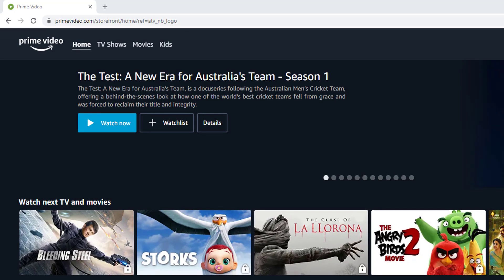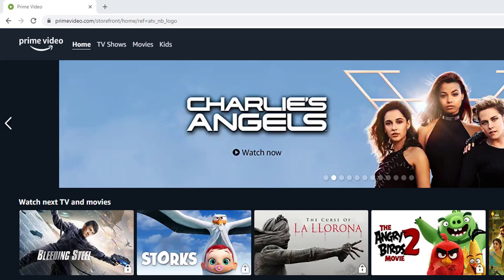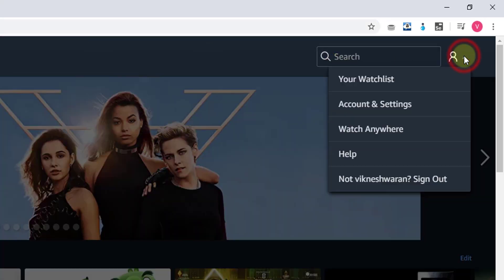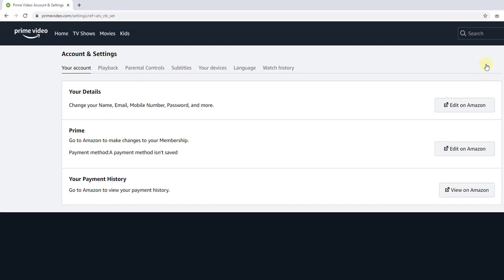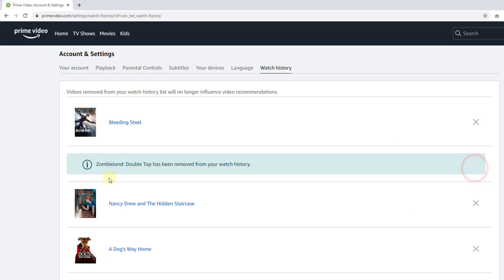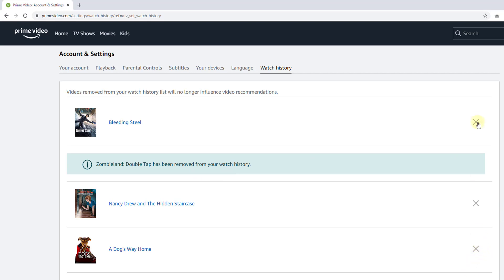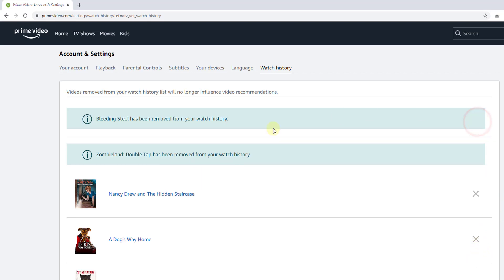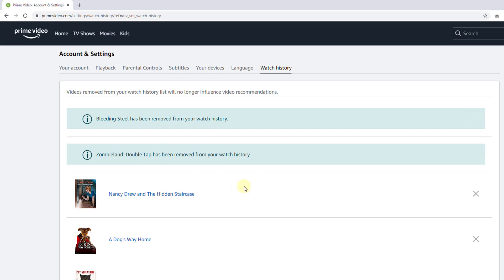How to Delete Amazon Prime Video Watch History?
hey guys, in this video, i am explaining How to Delete Amazon Prime Video Watch History